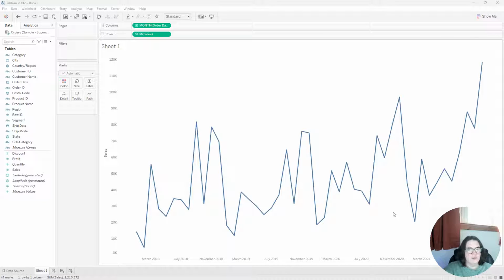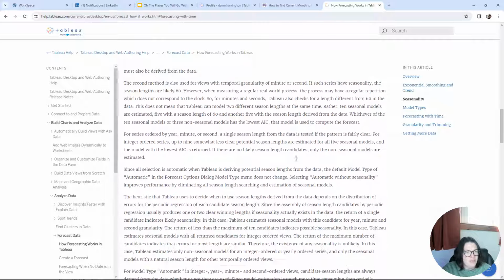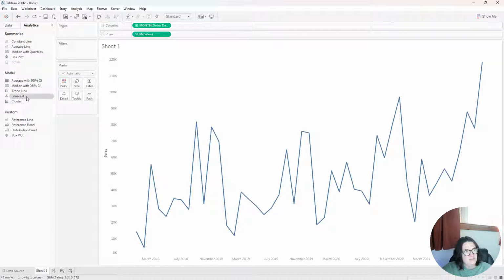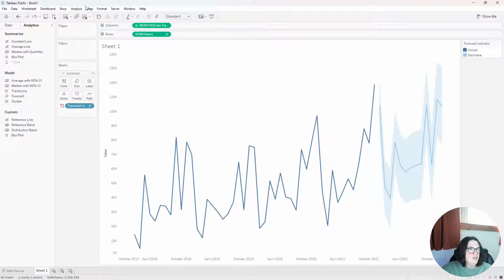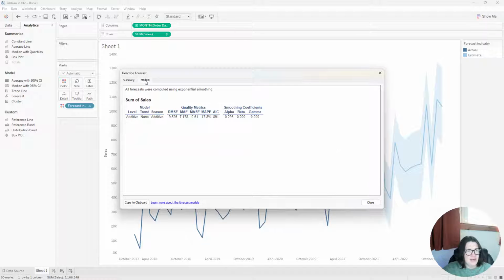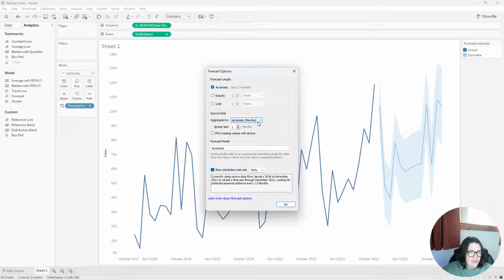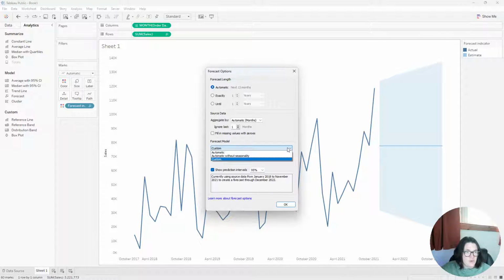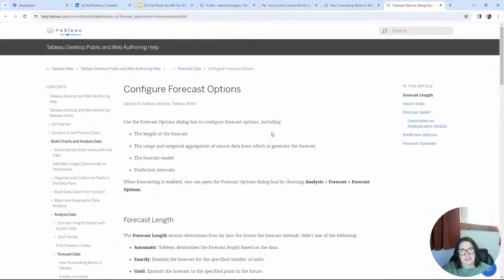Adding a Forecast to a Line Chart in Tableau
I wanted to show a short video how easy it is to add a forecast to a line graph in Tableau. There is a great article on forecasting in